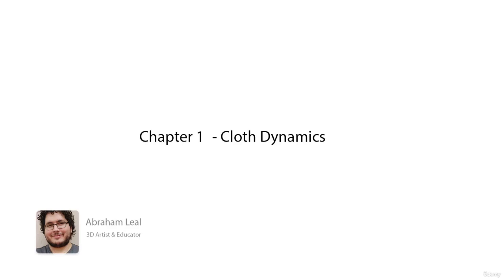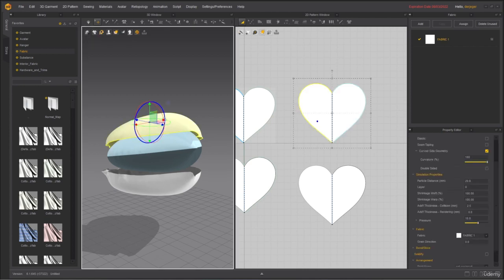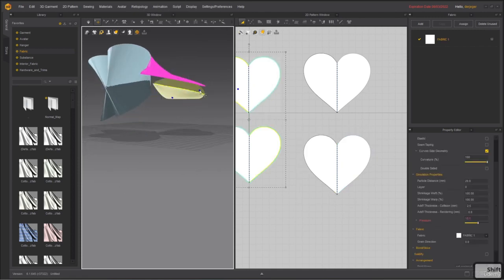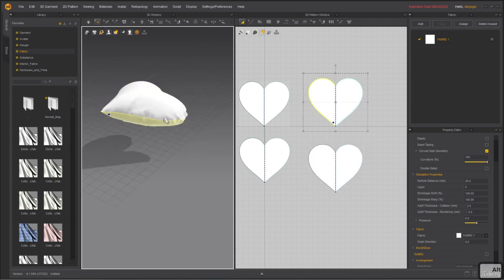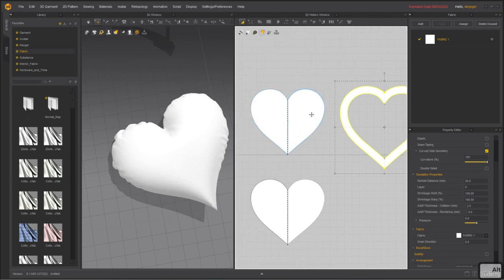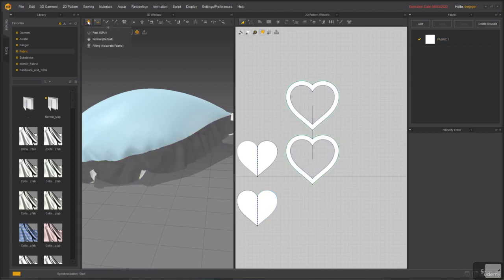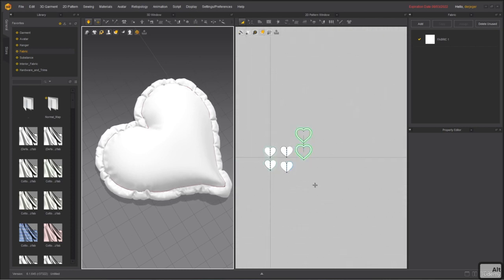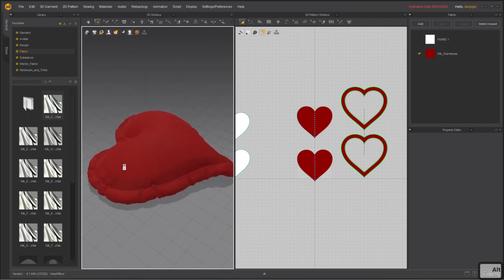4 Cloth Dynamics